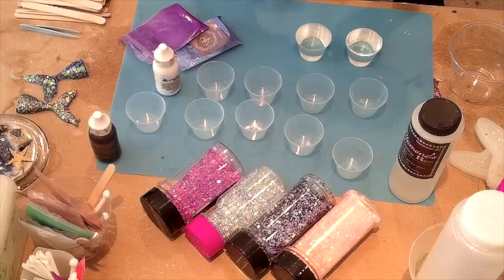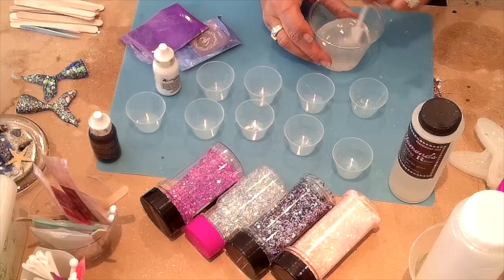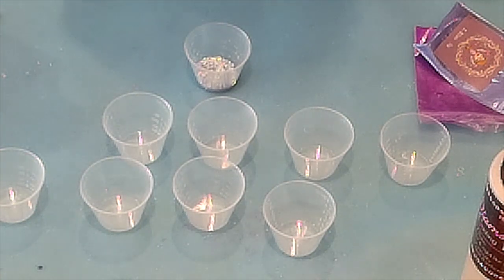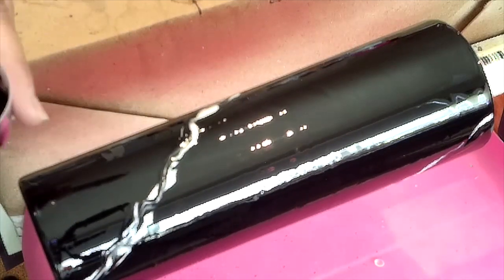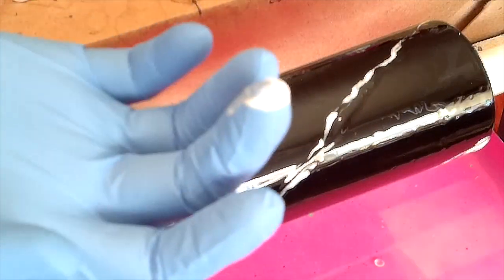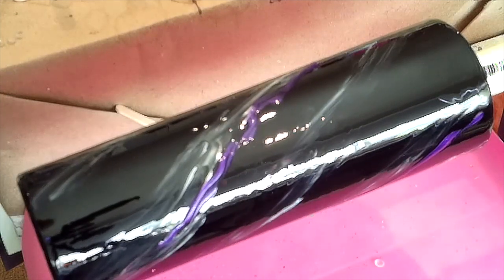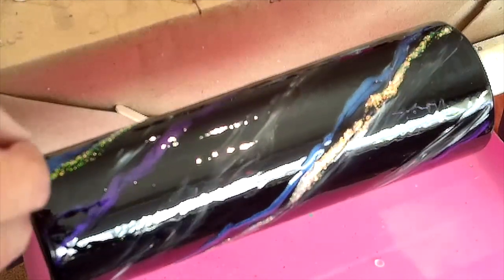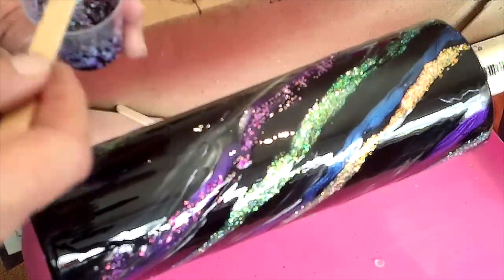Marble Tumbler Tutorial Black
Black Marble Tumbler Tutorial